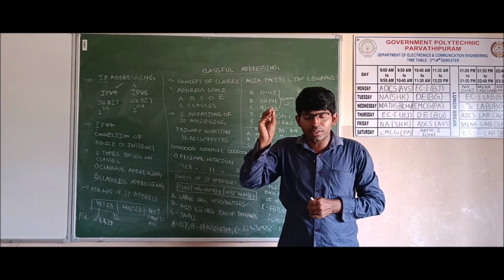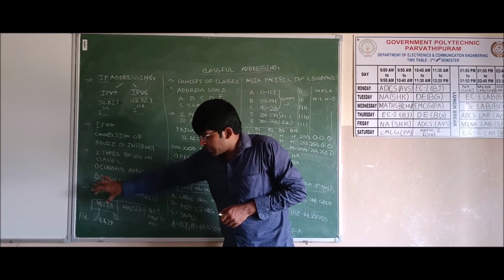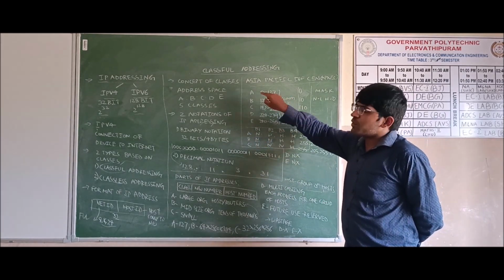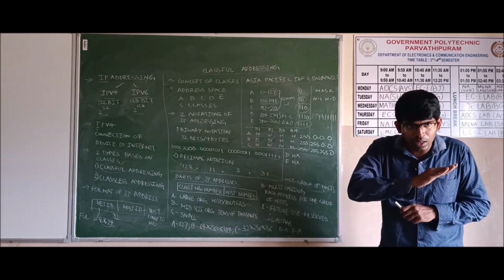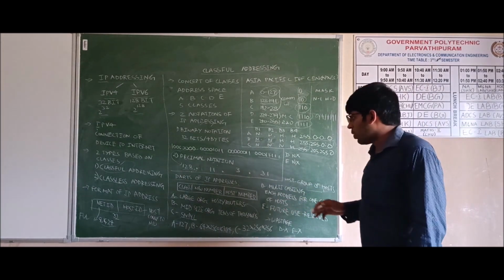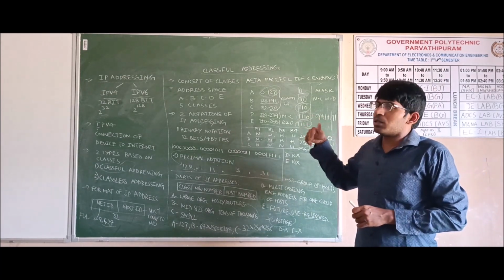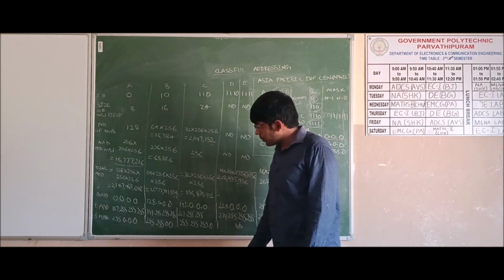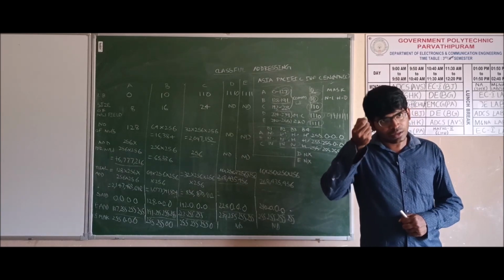55-Classful addressing (3.2)